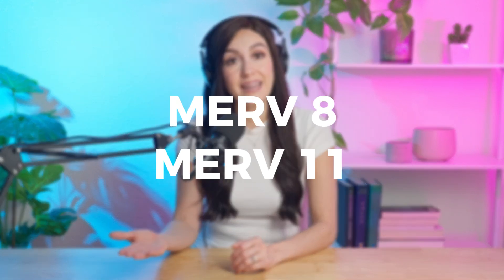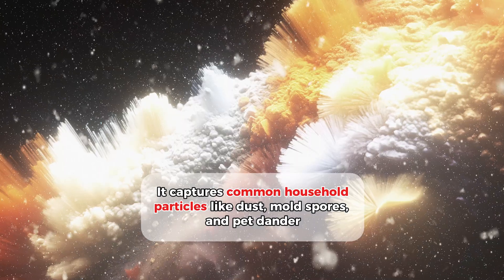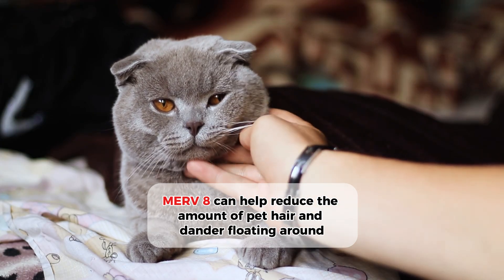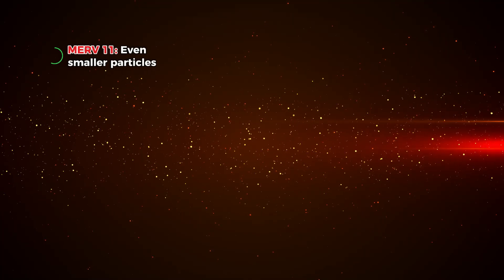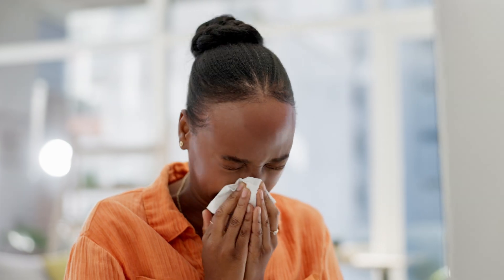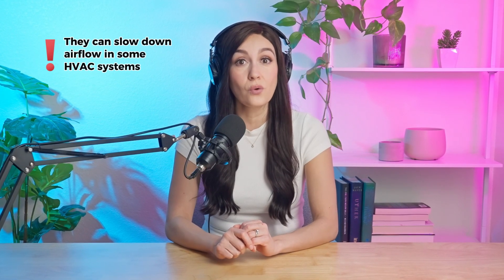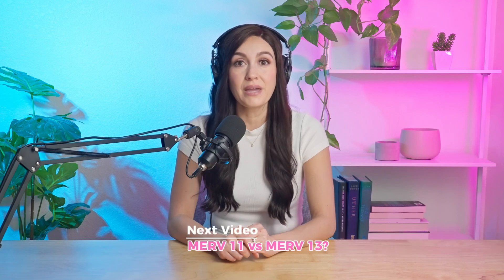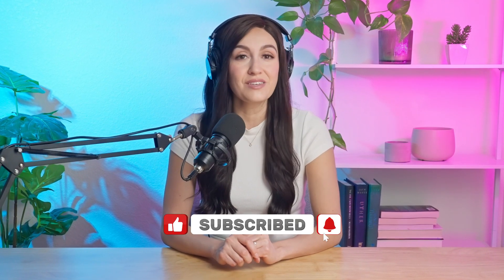MERV 8 vs MERV 11, Which is Better?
MERV 8 and MERV 11 air filters; is one better than the other?  Not necessarily. It all depends on what your air quality concerns are.

MERV 8: The popular all-around filter (Dust, mold spores, pet dander)
● Great for: Pet owners, mild allergies, general air cleaning
● Key benefit: Balance of filtration and airflow

MERV 11: The next level of filtration (Finer dust, pollen, some bacteria)
● Great for: Seasonal allergies, extra protection (dust mites, some germs)
● Important note: Check HVAC compatibility due to airflow restriction

Which to choose? MERV 8 (everyday filter) vs. MERV 11 (extra protection)
Next Video: MERV 11 vs. MERV 13 comparison

Chapters:
Intro (0:00)
What's a Merv 8 filter? (0:19)
What's a Merv 11 filter? (0:47)
Which one should you choose? (1:21)

Discover filters of the highest quality at Simply Filters!